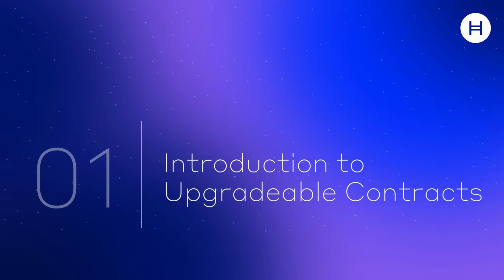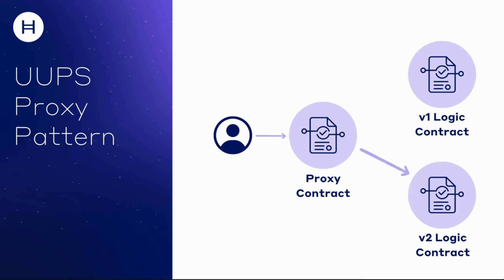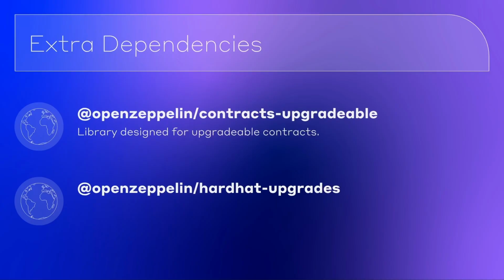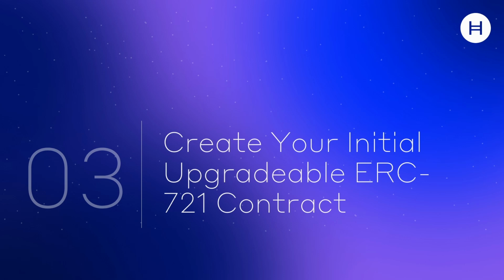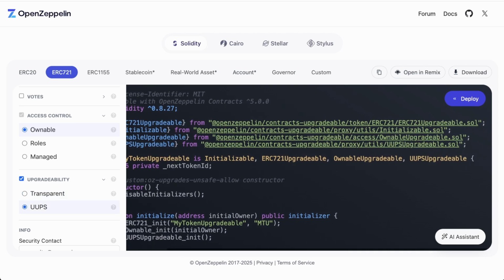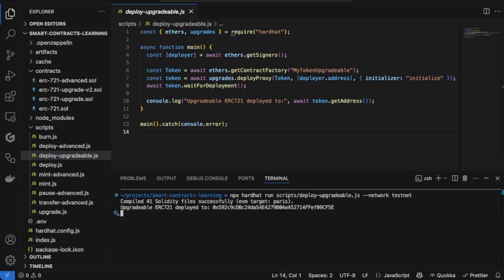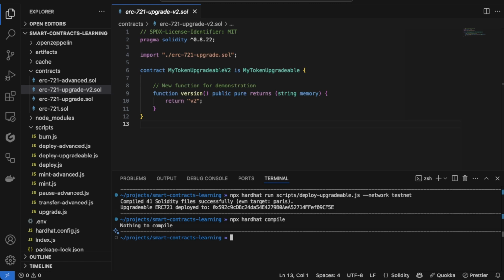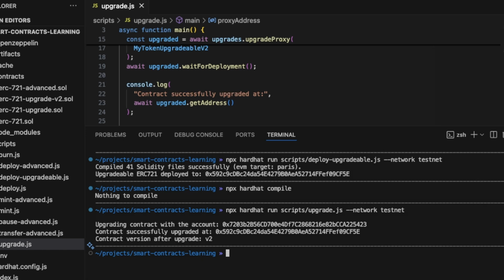How To Upgrade an ERC-721 Token With OpenZeppelin UUPS Proxies & Hardhat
Learn how to upgrade your ERC-721 NFT smart contract using OpenZeppelin’s UUPS proxy pattern with Hardhat. This step-by-step guide walks you through deploying, modifying, and upgrading your contract on Hedera.